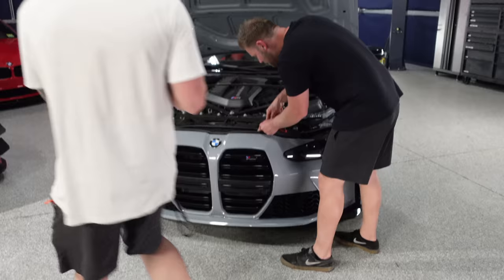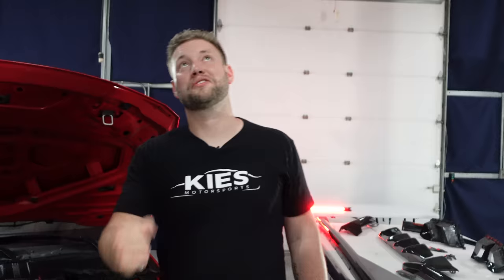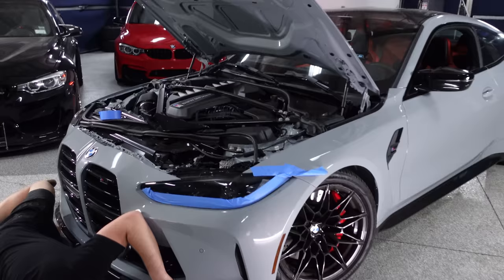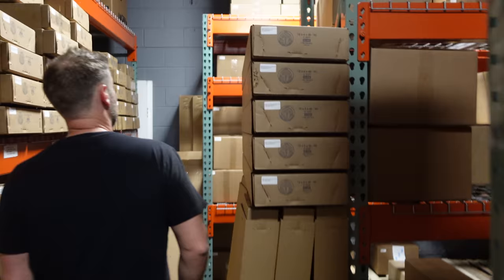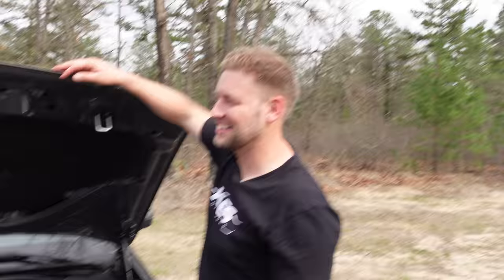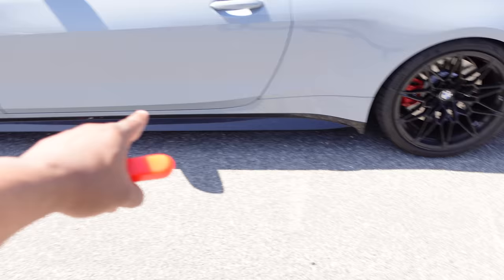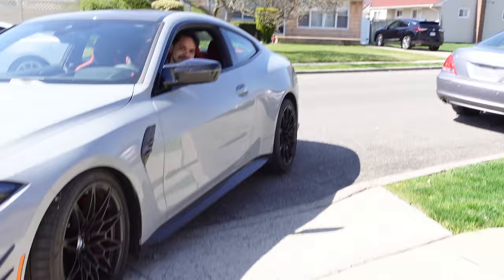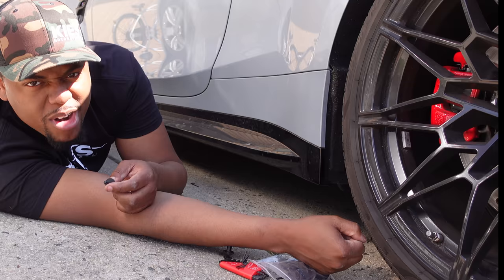WE’RE GOING FULL “KIES CARBON” ON MY BMW M4 COMPETITION! From @KiesMotorsports | G82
2022 BMW M4 COMPETITION RWD
THANKS TO THE GUYS OVER AT KIES MOTORSPORTS!